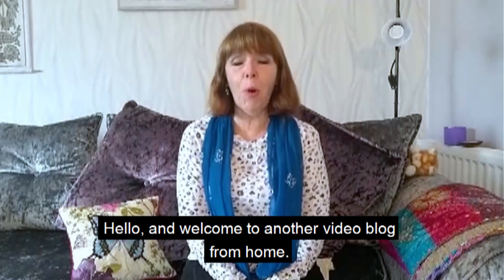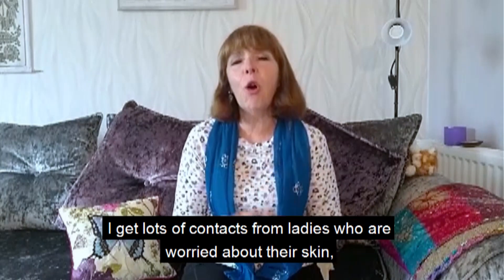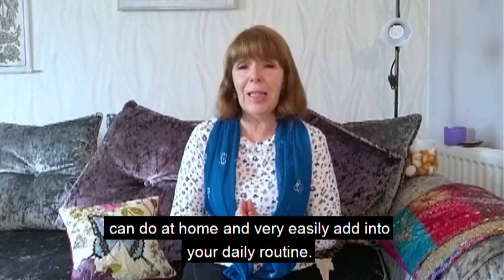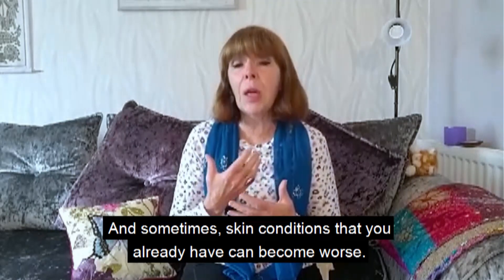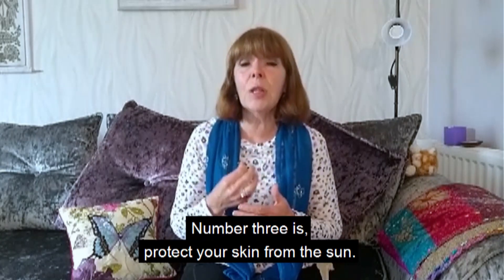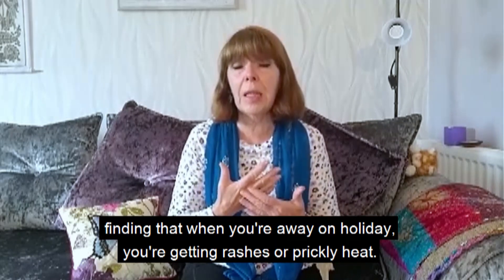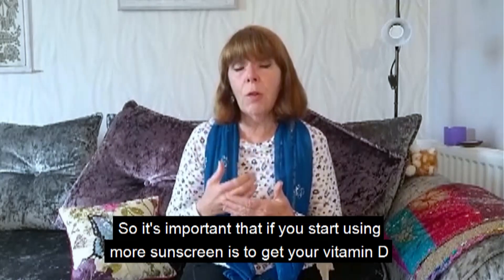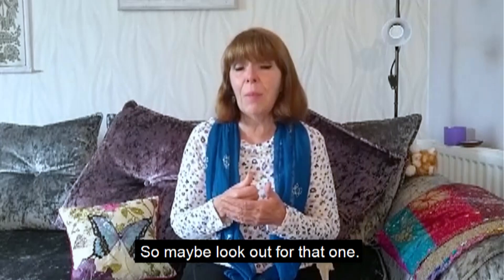3 Menopause Skincare Dos and Don’ts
Your skin goes through many changes during menopause, from dryness to worsening skin conditions. This week I take a look at several things you should and shouldn’t do to support your changing skin.